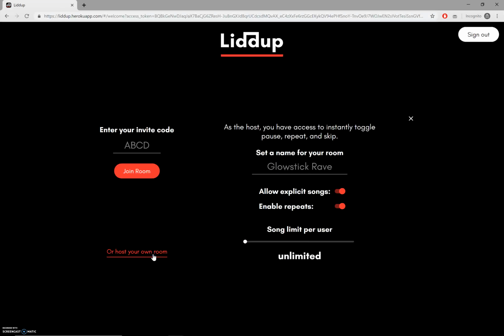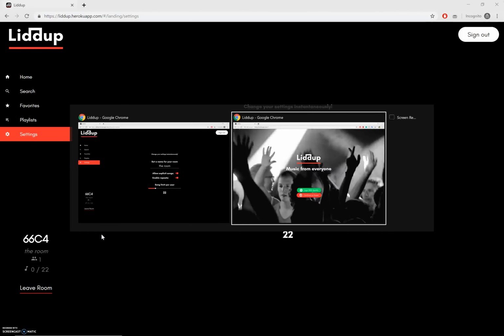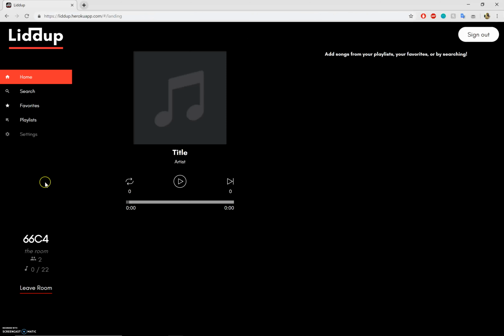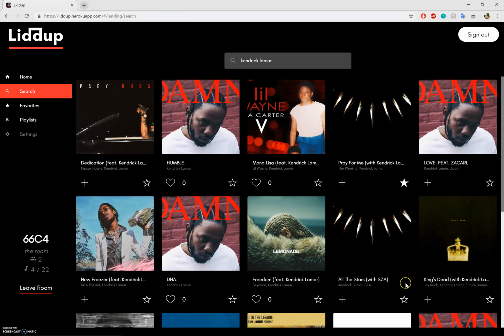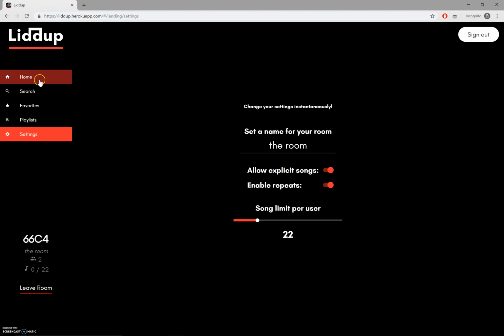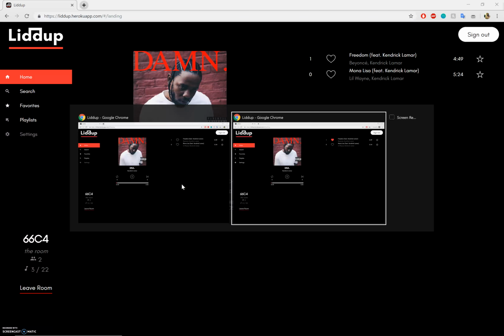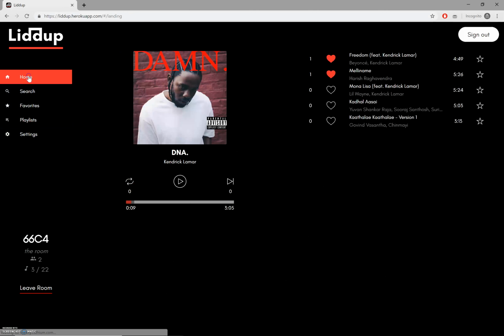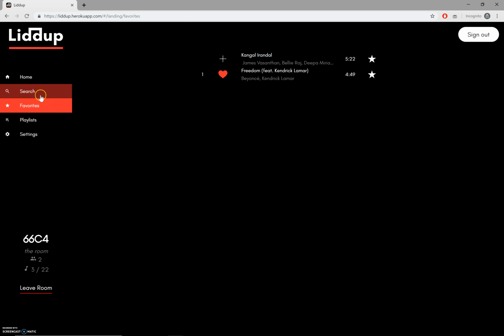CS498RK: liddup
webapp